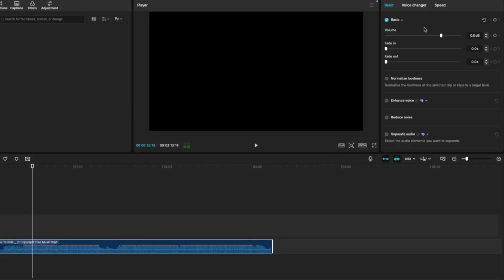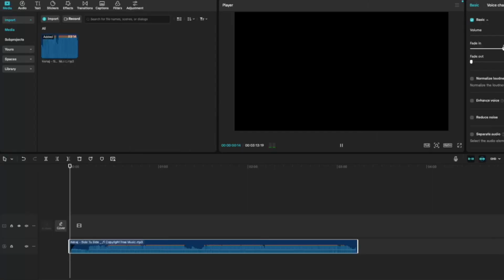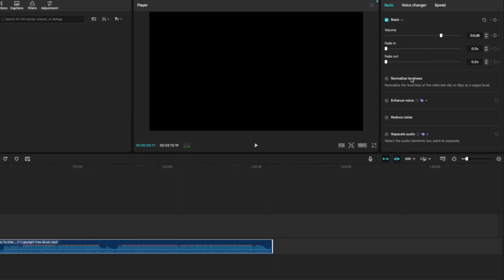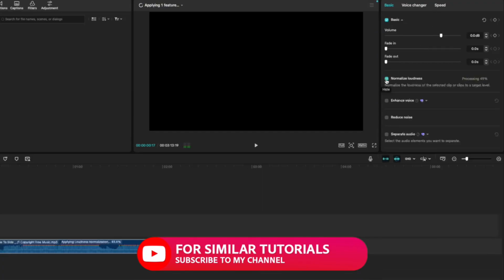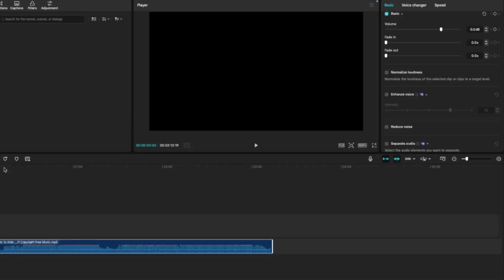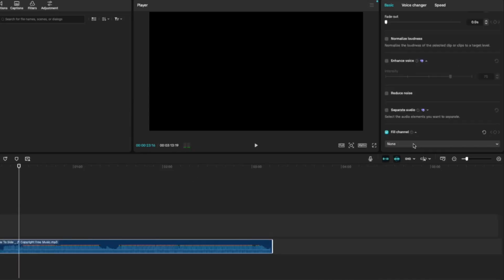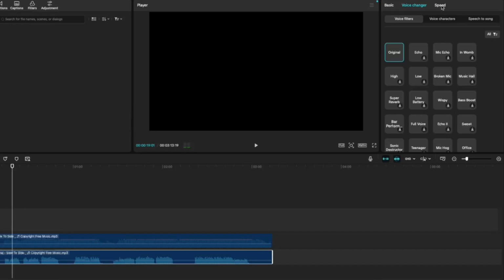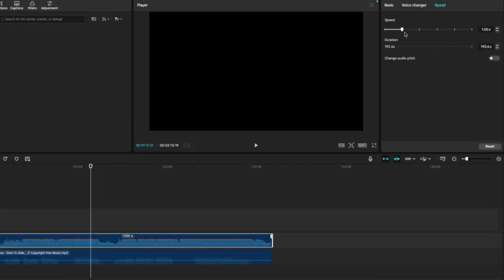CapCut Audio Settings Explained In 3 Minutes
In this video I will teach you everything you need to know about Audio Settings in CapCut.

Bitcoin
bc1qcr8qg4vu4ks0zm0t4q5pyv0zrhw7203wywhrs8

Ethereum
0xdC6FB20515AF69070f72fc7102e746EA788fd418

Solana
6SV5uLLGKv4m5p882XFzXUofktiVxGJsYiTHRH2ZGR7w